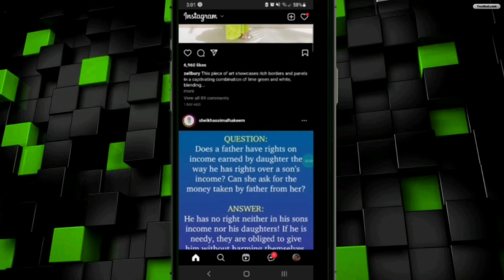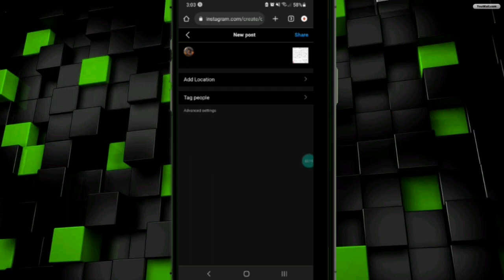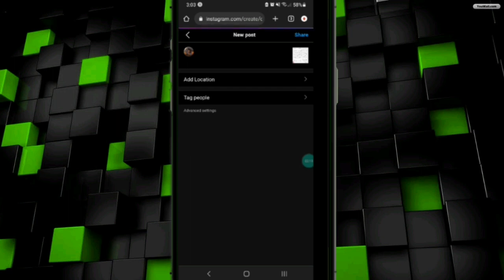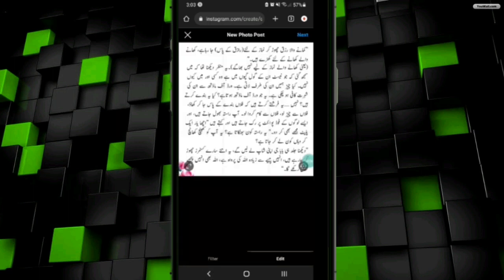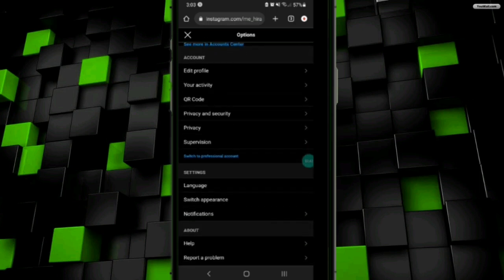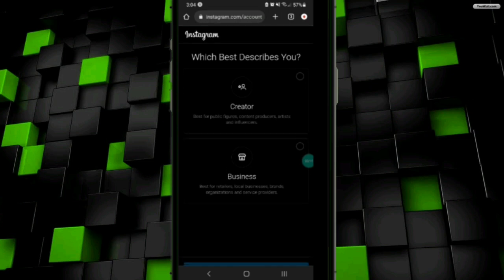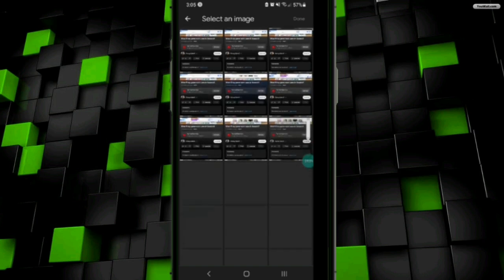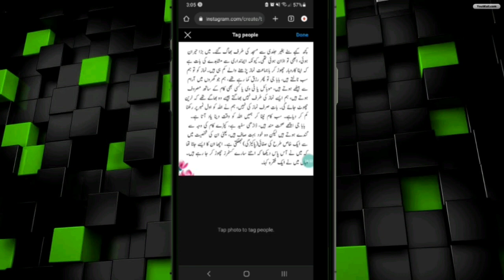FIX ADD A COLLABORATOR NOT SHOWING ON INSTAGRAM!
Hey everyone! If you're experiencing an issue with adding a collaborator to your Instagram account, here's a quick guide on how to fix it!

In this video, I'll show you how to add a collaborator to your Instagram account if they aren't appearing on your page. If you're having trouble adding a collaborator, be sure to watch this video and I'll help you out as soon as possible!